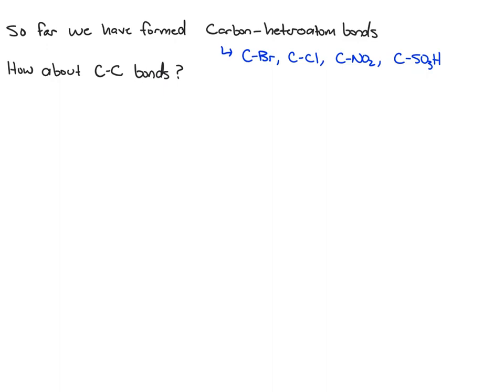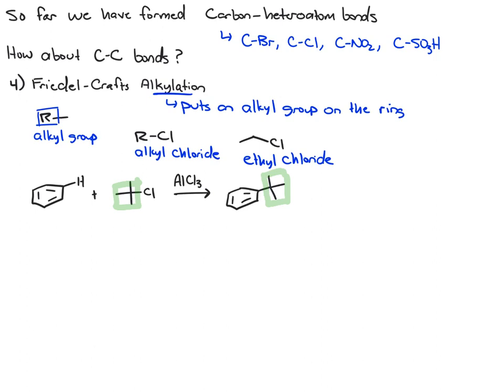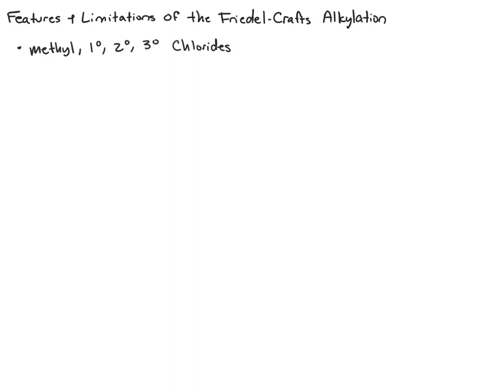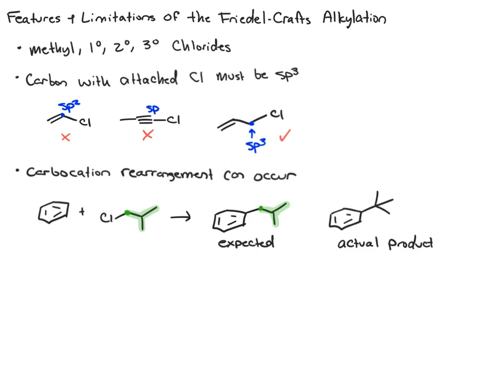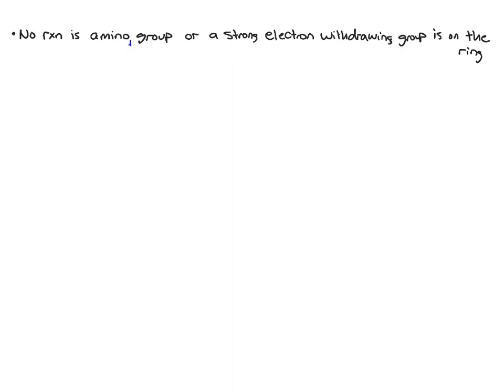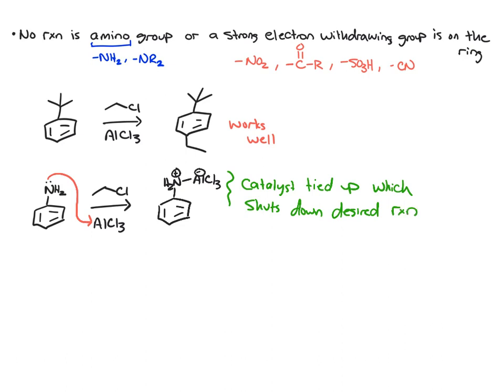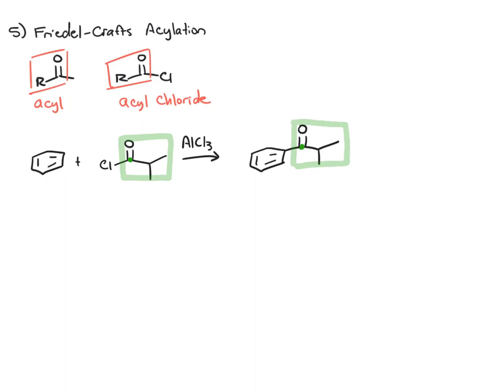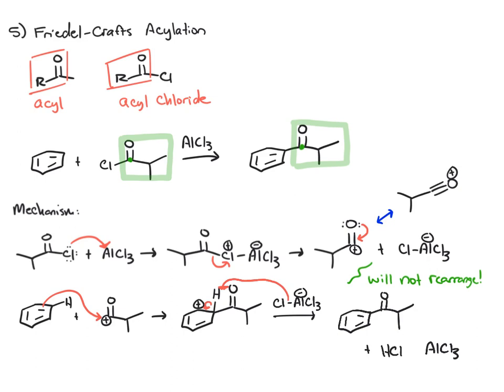EAS Reactions - II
Electrophilic Aromatic Substitution II. 4. Friedel-Crafts Alkylation, 5. Friedel-Crafts Acylation